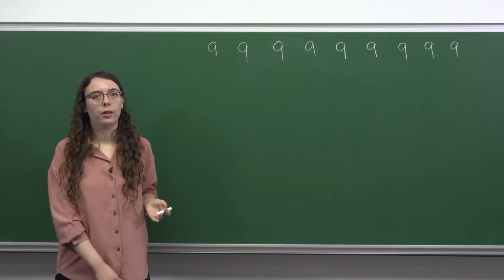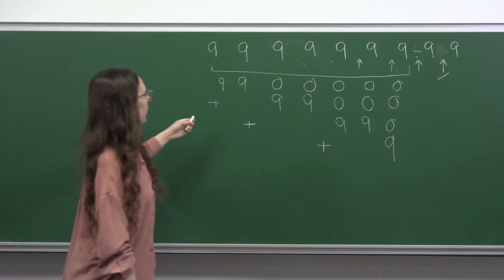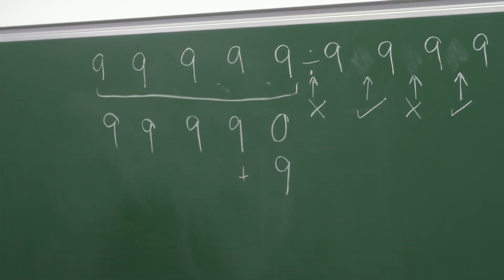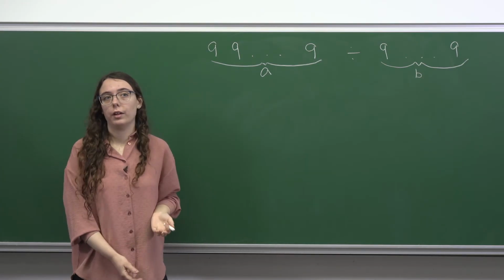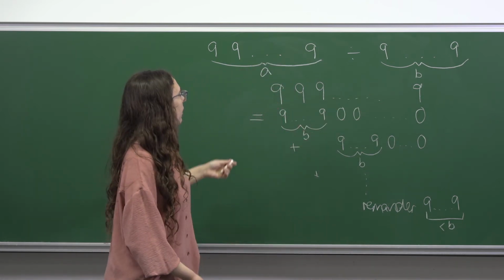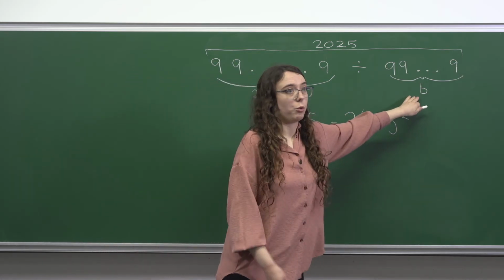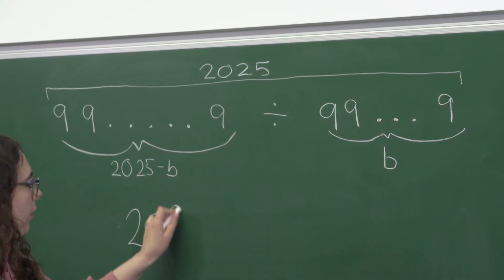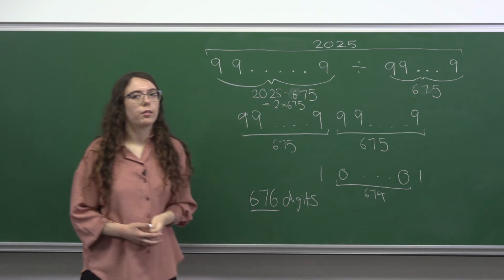MCG 2025 Q3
Rebekah Glaze inserts division symbols in strings of nines.